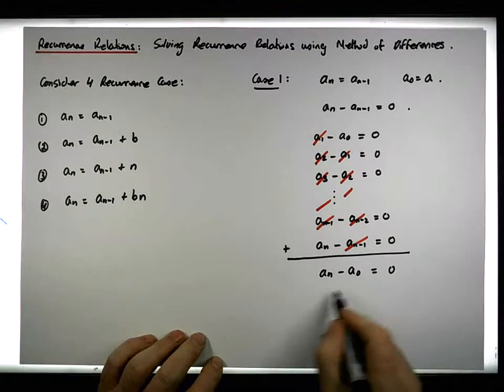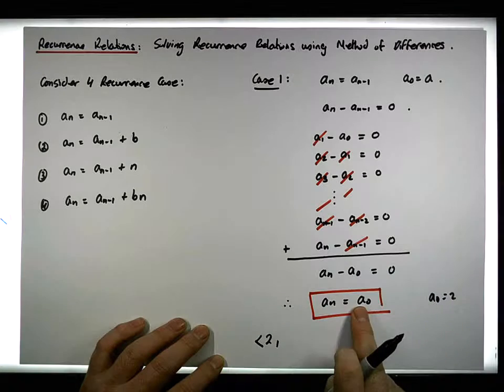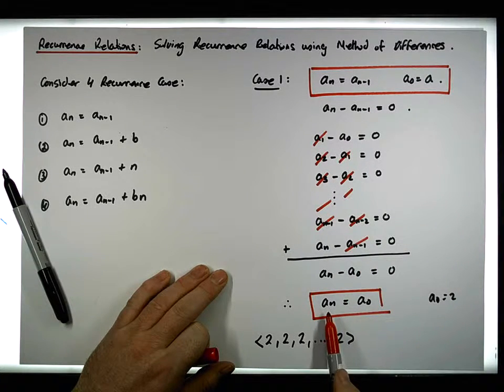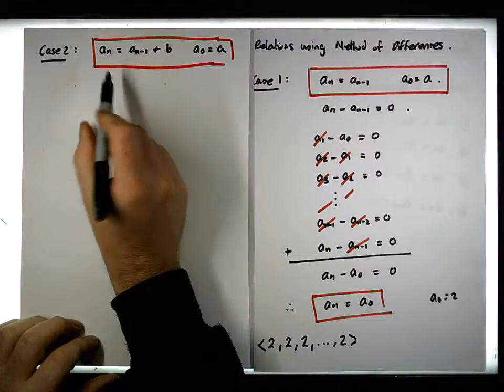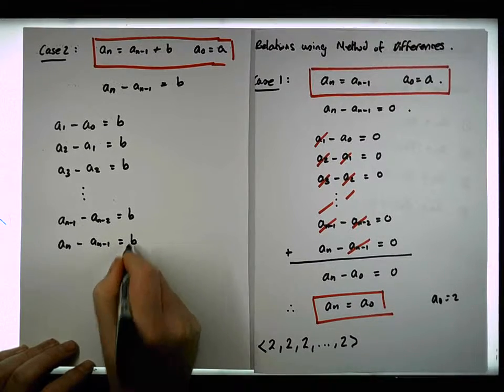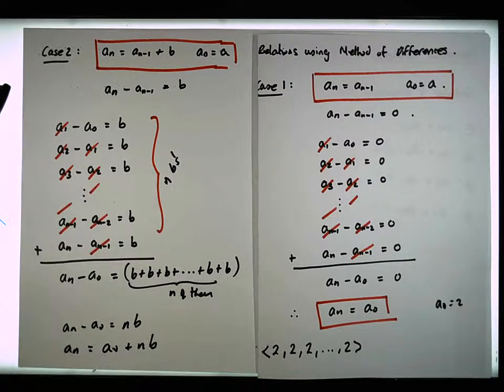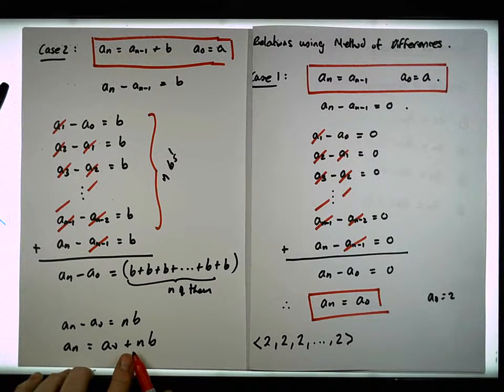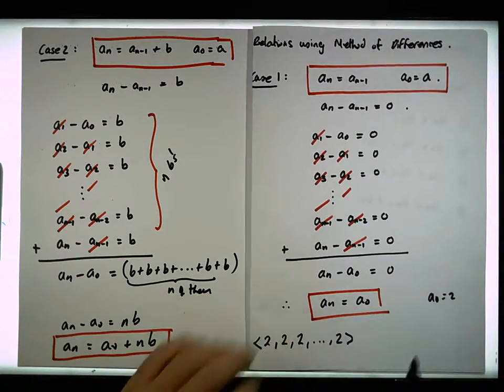Recurrence Relations: Solving Recurrence Relations using Method of Differences - Part 2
In this video, we present a technique known as 'The Method of Difference' to find the closed-form solution to Recurrence Relations. In particular, the recurrence relations considered are all of degree 1, considering both homogeneous and heterogeneous recurrences.